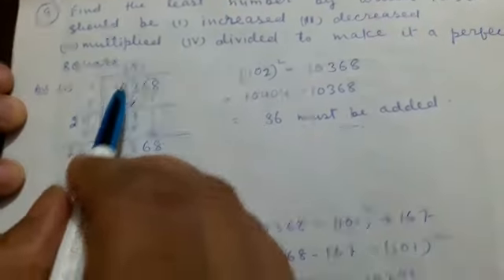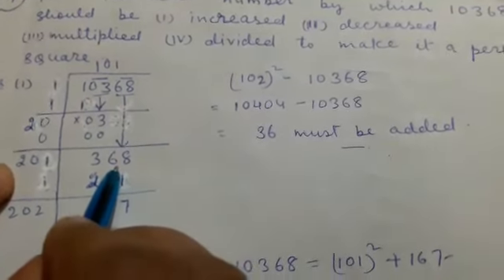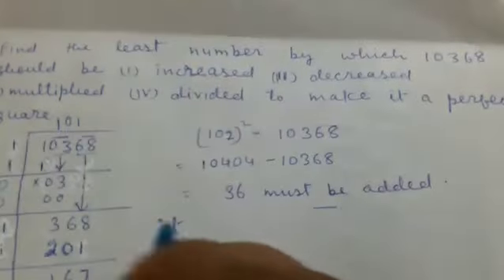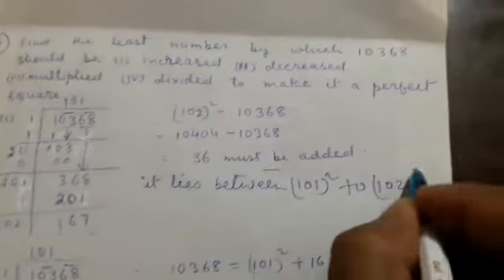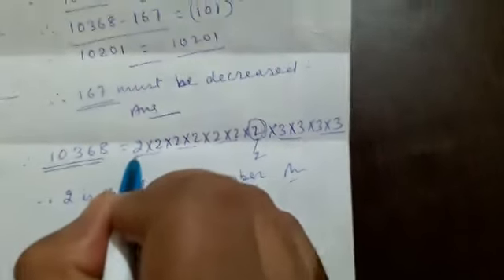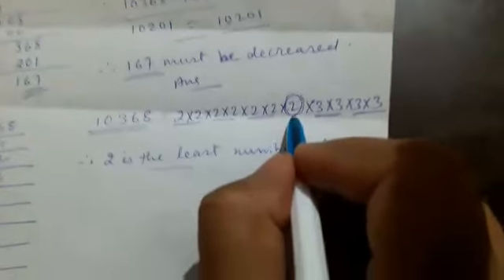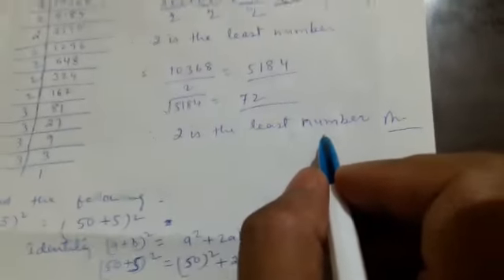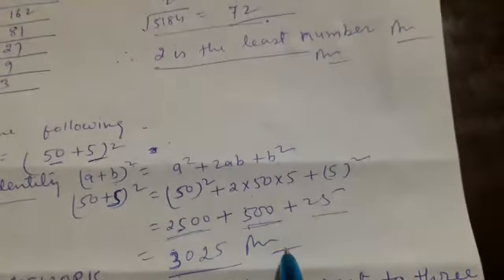Mathematics Class 8 chapter-N3 squares and Square root exercise part 4